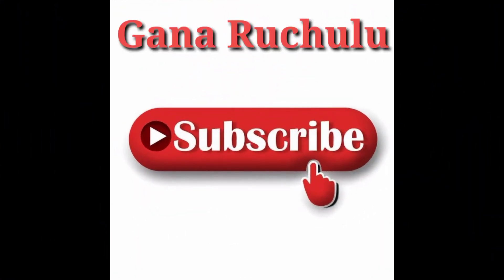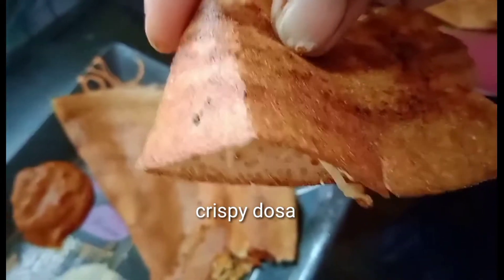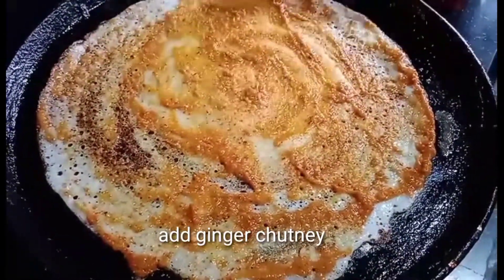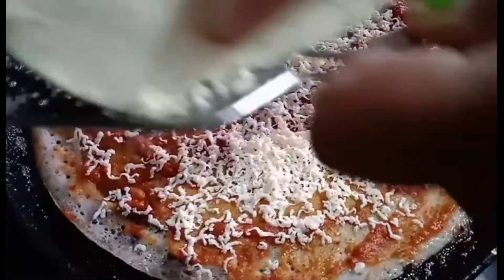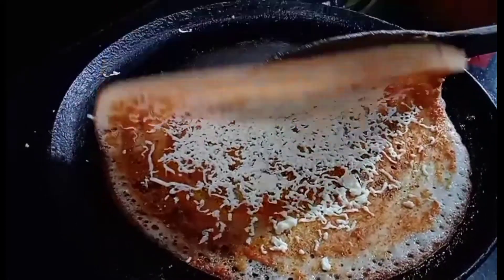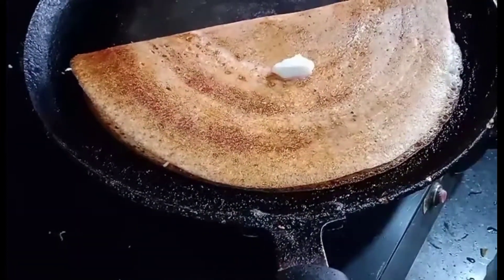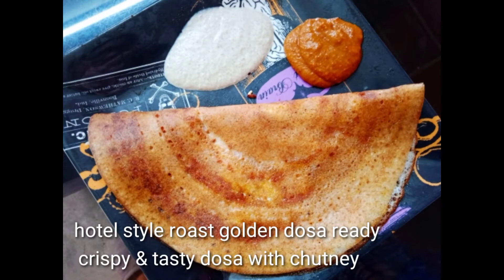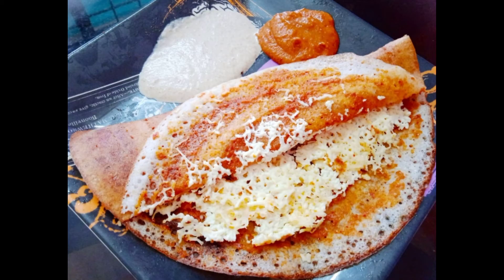Paneer dosa recipe | How to make tasty paneer dosa | easy పన్నీర్ దోస hotel style | Street food 😋